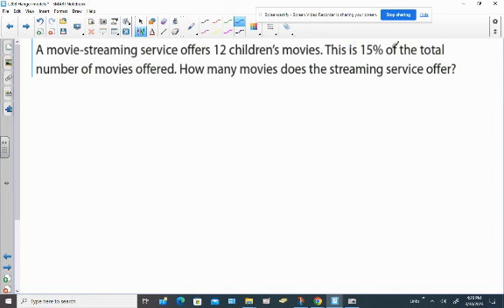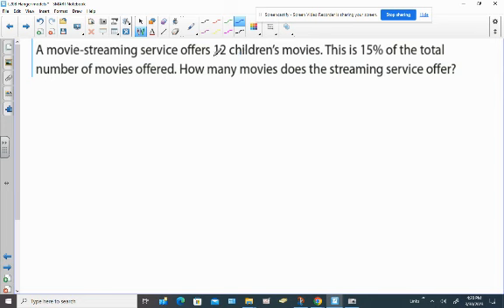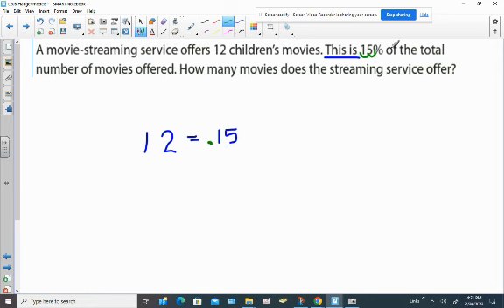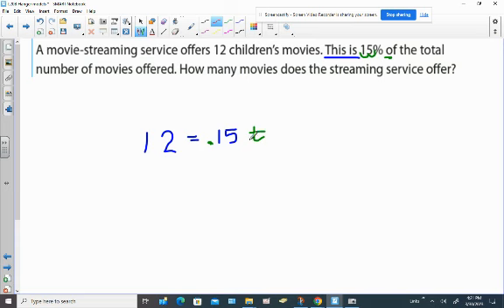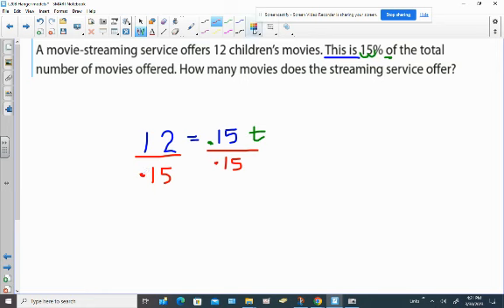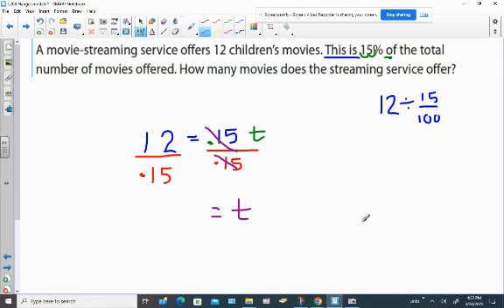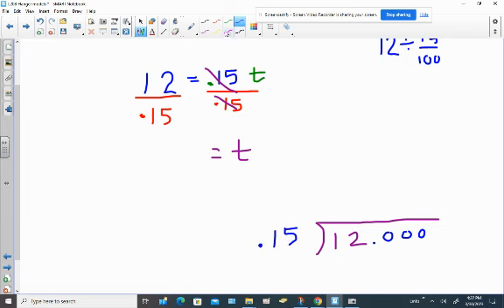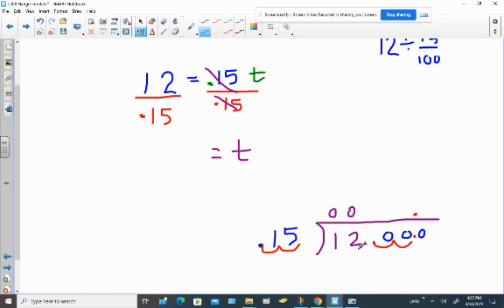Solving Percent Equations